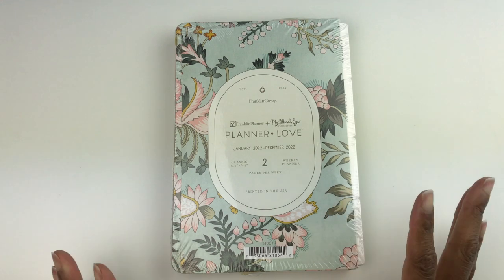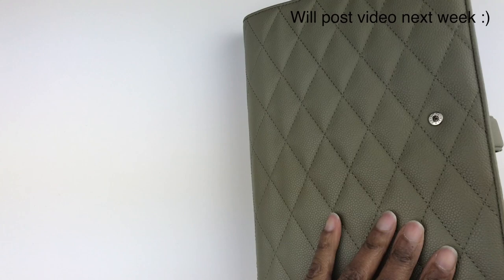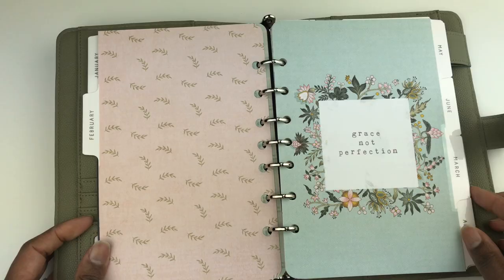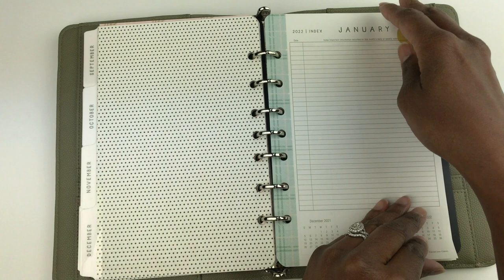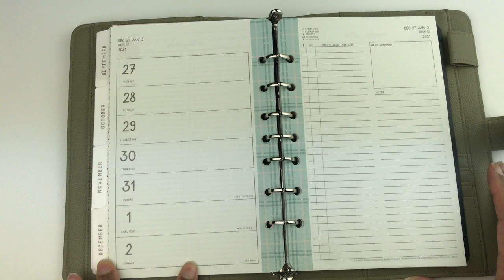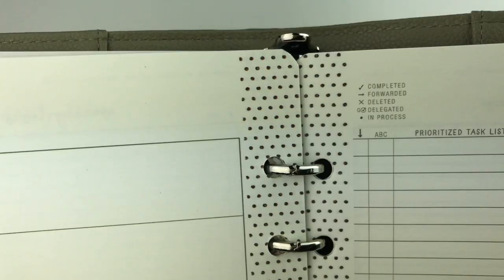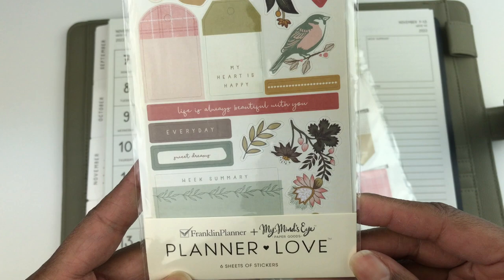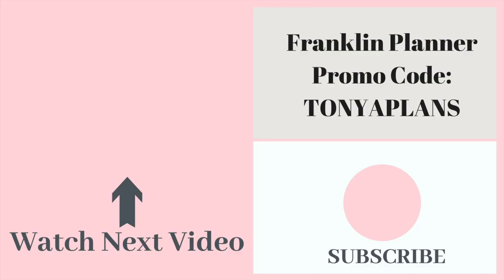Franklin Covey Wild Asparagus Weekly Ring-Bound Planner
In this video I do a review of the Franklin Covey Wild Asparagus Weekly Ring-Bound Planner.

0:00​ - Intro
0:19 - Pagefinder
0:41 - Discount Code: TONYAPLANS
1:13 - Beginning of planner review
1:43 - Monthly tabs
2:58 - Weekly inserts
6:14 - Planner accessories
6:39 - How planner looks with different binders